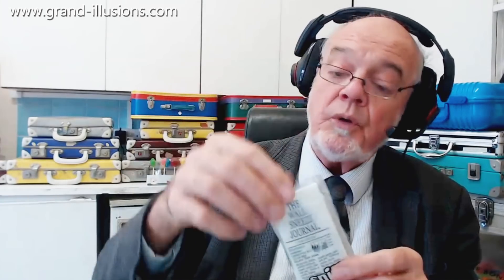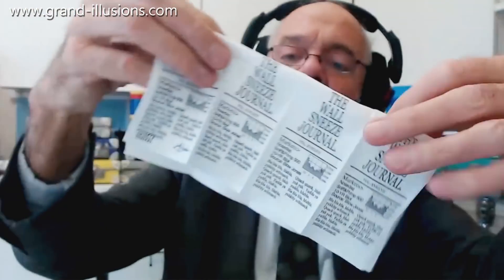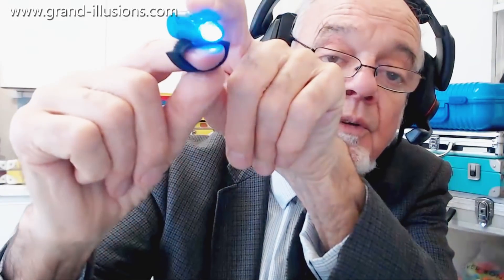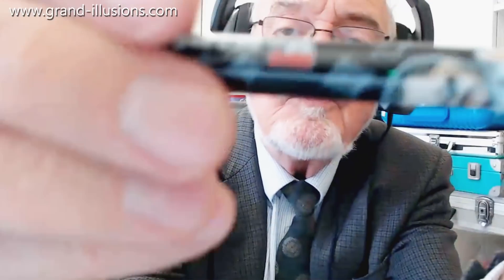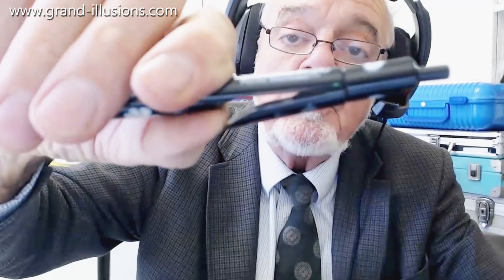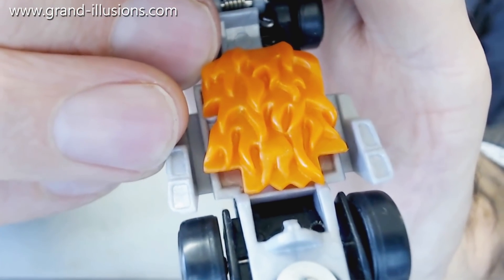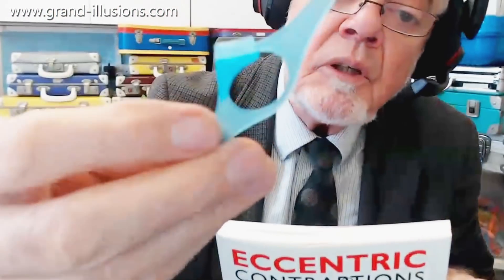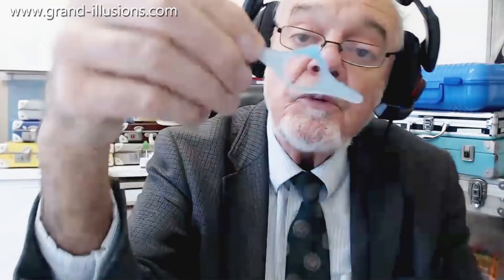Thumbthing Unusual?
Tim explores a 2008 briefcase, containing a number of small toys from that year.

First, a packet of novelty paper tissues from a company called SNIFF! They are perfectly useable tissues, but they have some interesting ideas/jokes printed on them. So there is the WALL SNEEZE JOURNAL, with the NOSEDAQ INDEX and a whole range of little jokes along similar lines. As Tim says, a bit of fun!

Then a finger torch, which attaches with a strip of Velcro. It has a variety of modes, either on, or slow flashing, or fast flashing. Tim wonders if it is aimed at cyclists.

Next, a propelling pencil. As a pencil it is perfectly normal. However it has a novel clip mechanism. Initially it seems there is no clip, and therefore no mechanism of clipping it onto your jacket or shirt pocket. But if you bend the whole pen at the end opposite the writing point, it flexes to reveal a clip mechanism that is built into the body of the pen, and you discover you can clip it on after all.

Lots of fun with a small toy car. No mechanism to make it move, but it is spring loaded, and if it bumps into something, the car pops open to reveal that inside it is on fire - flames everywhere. When you push it closed, that puts the tension back in the spring.

Finally, a small plastic bookmark that has an additional function - you pop it onto your thumb, and now you can hold the book open. The company calls it a THUMBTHING. Unusual.